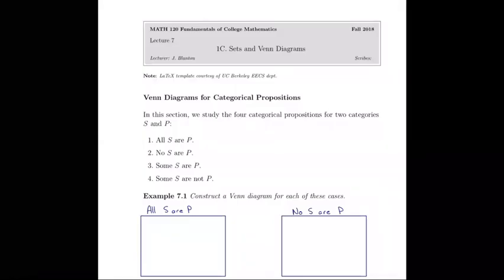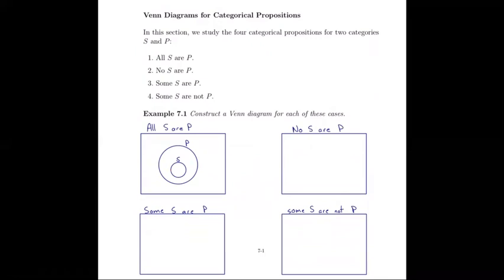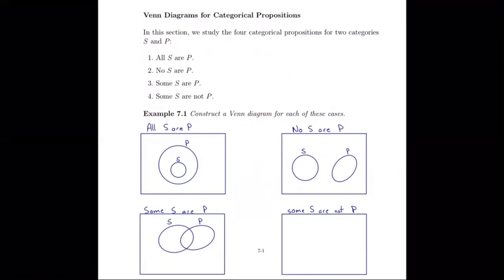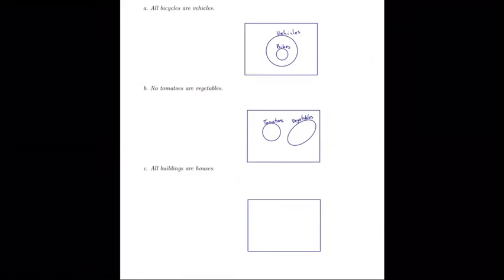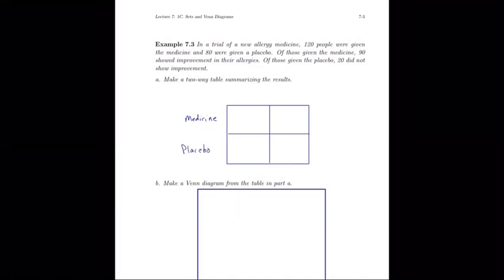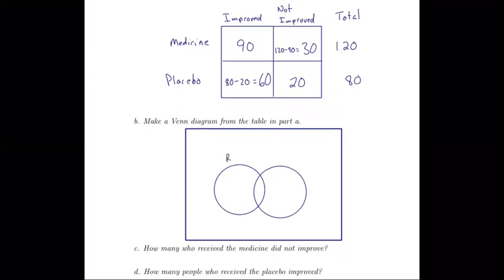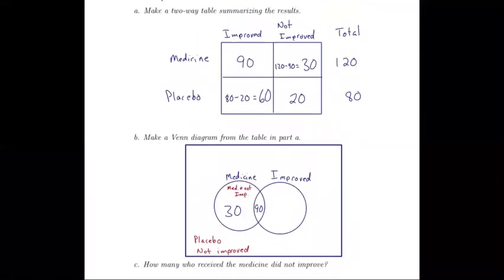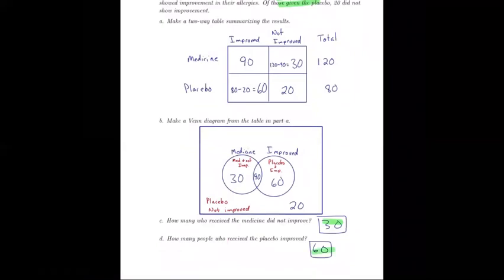1C. Sets and Venn Diagrams